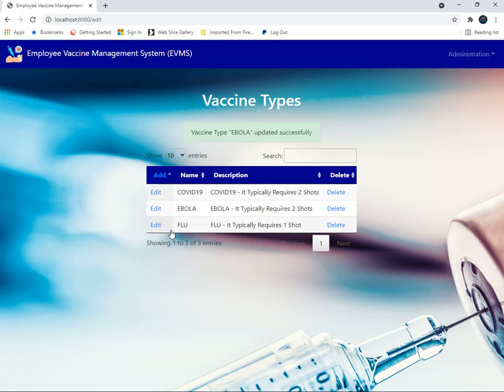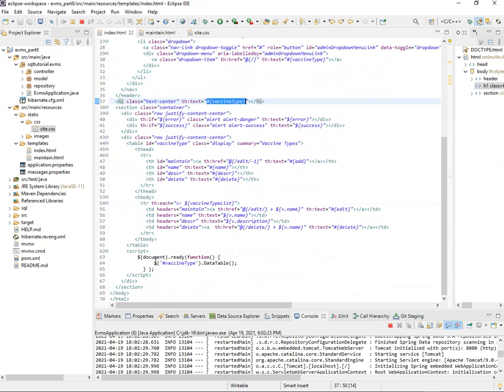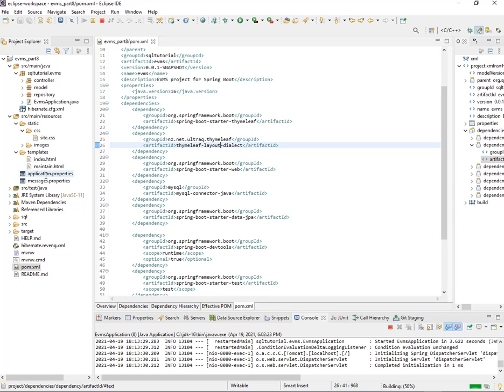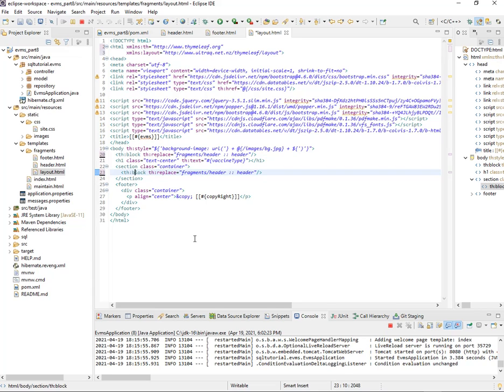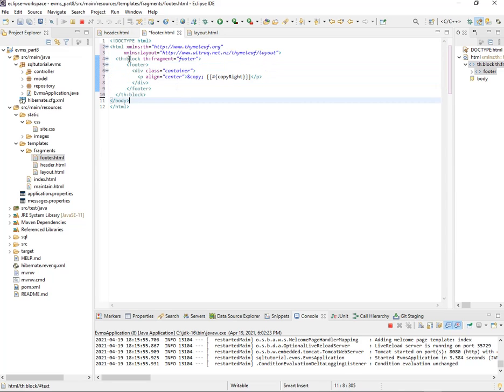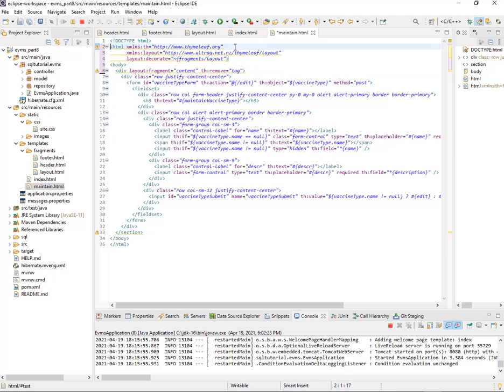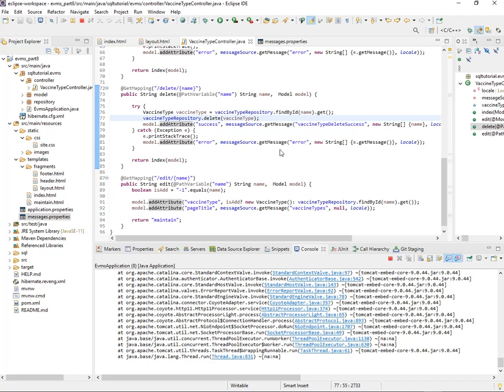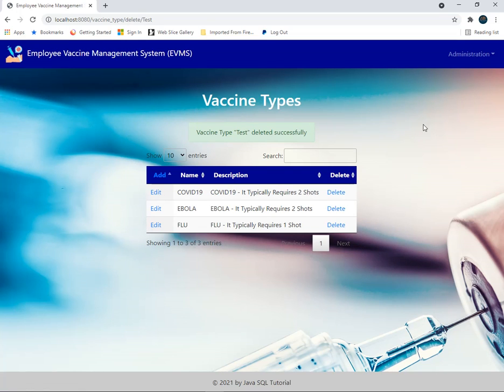Java SQL Tutorial: Employee Vaccine Management System (Part 8)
Video Description:
Java SQL Tutorial:  Employee Vaccine Management System.  Part 8 of the Essential Tutorial Series to add SpringBoot Thymeleaf fragment based layout in order to eliminate repetition, organize the modules and implement  template based solution.